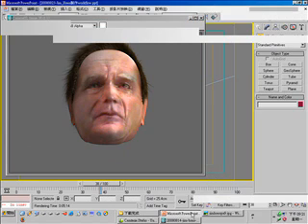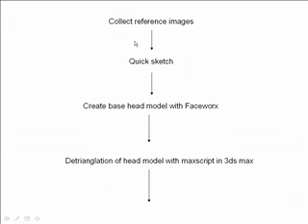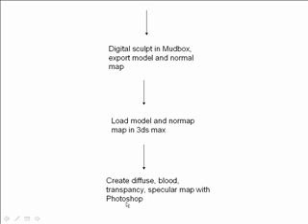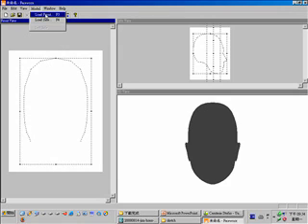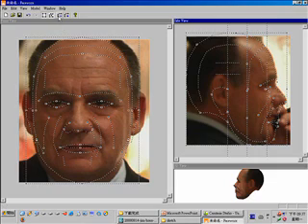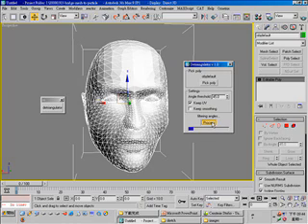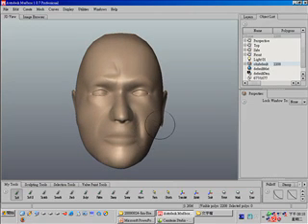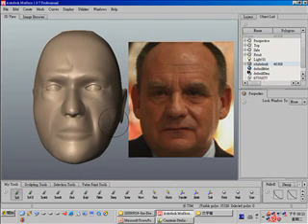Making a realistic male head in 3ds max 9 PART 1 OF 4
In this video tutorial we're going to use several tools to create a realistic human head with subsurface scattering skin material plus hair. We will use free photomatching software---Faceworx 1.0 to quickly generate a base head model. Then, import model in Autodesk Mudbox 1.0, and start digital sculpting details, generate normal map. In 3ds max, we import the base model and apply normal map and other maps needed to create realistic skin material. We will use Finalshader skin material to set it up. The hair are generate with hairtrix plugin. Finally, color correction with SONY Vegas software.